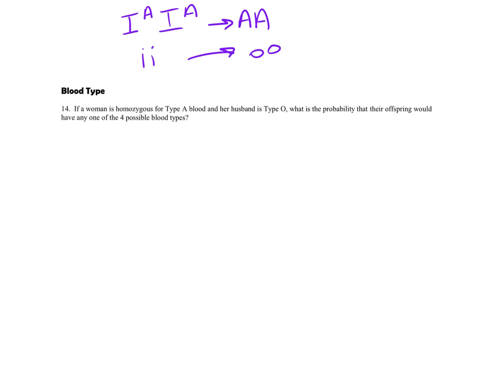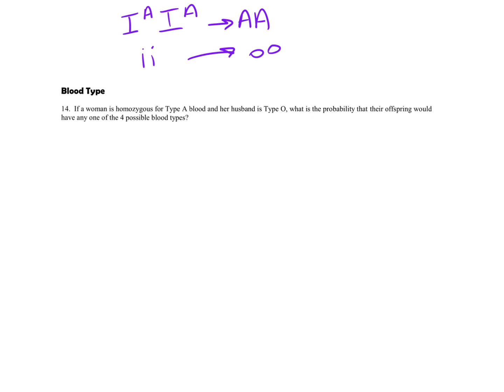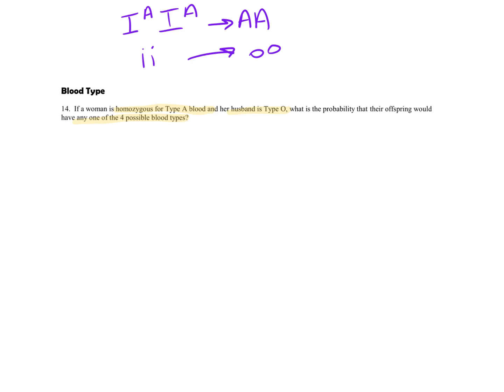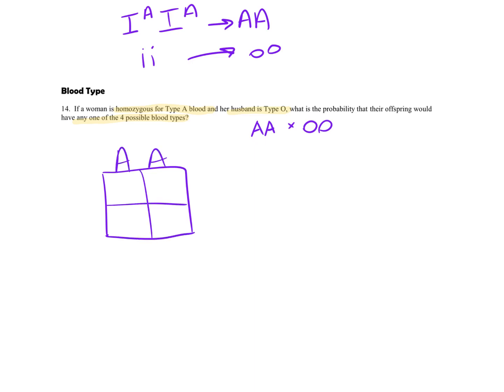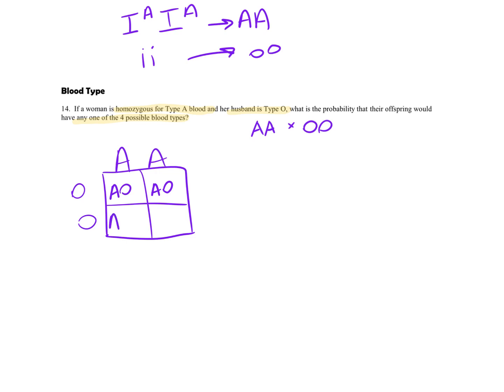Blood Type Sample Problem